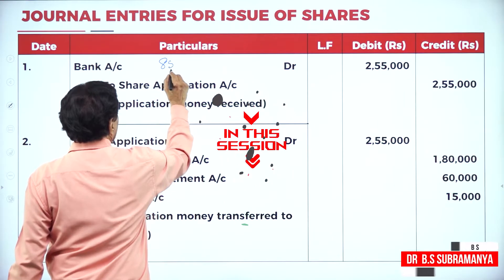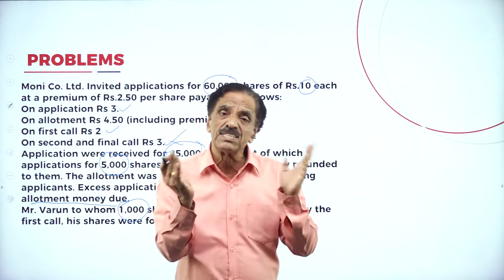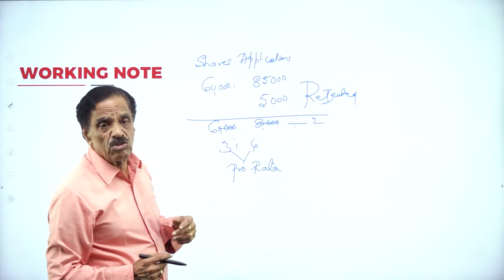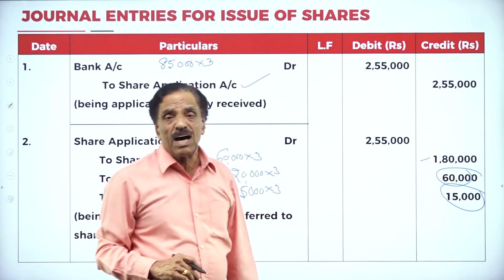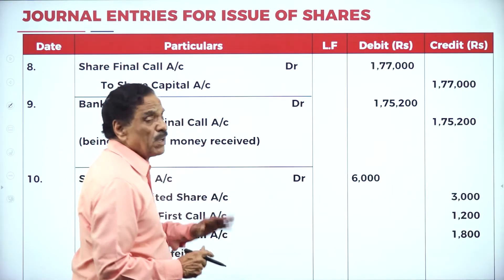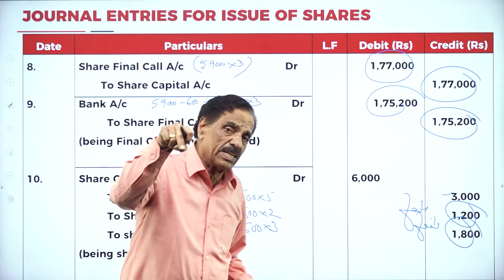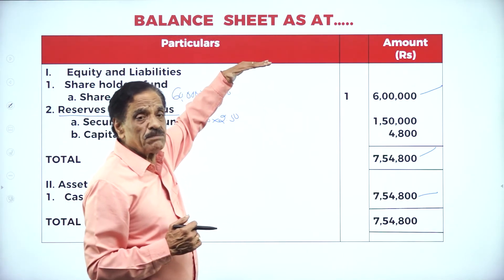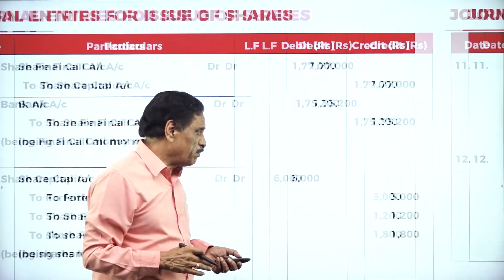DAY 07 | FINANCIAL ACCOUNTING III | III SEM | B.B.A | ISSUE OF SHARES OF A JOINT STOCK COMPANY | L7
Course : B.B.A
Semester : III SEM
Subject :  FINANCIAL ACCOUNTING - III
Chapter Name : ISSUE OF SHARES OF A JOINT STOCK COMPANY
Lecture : 7